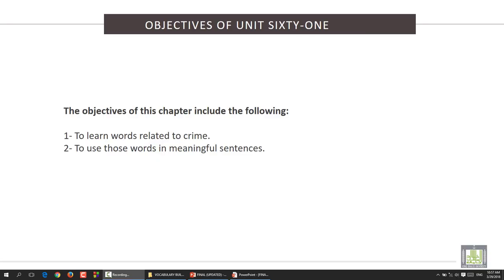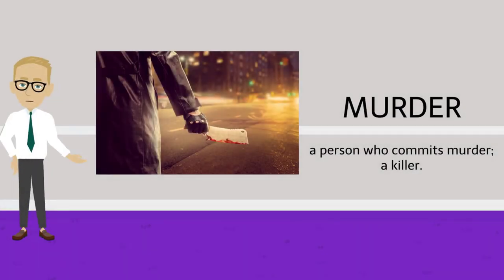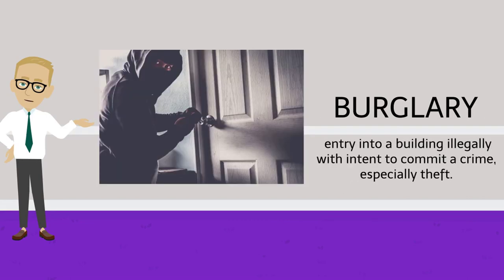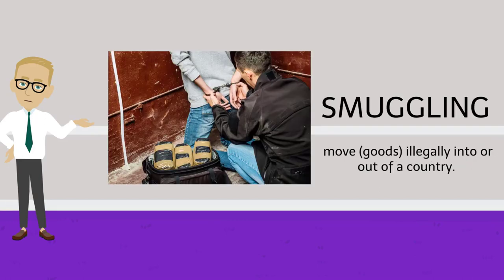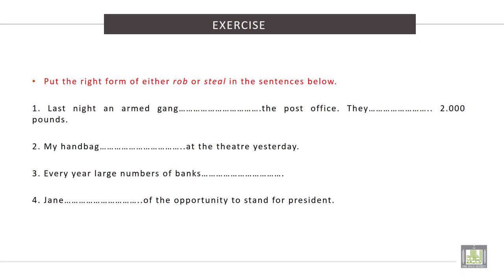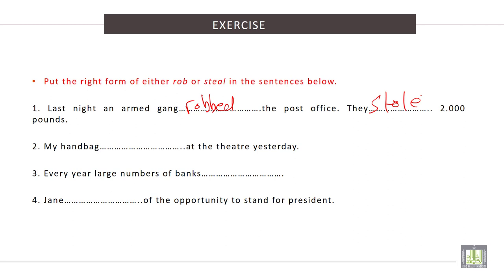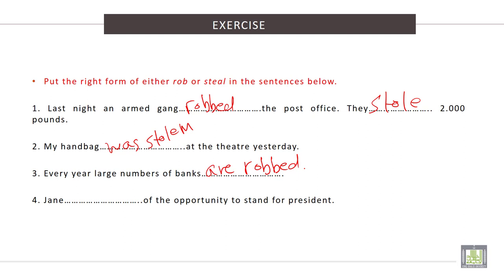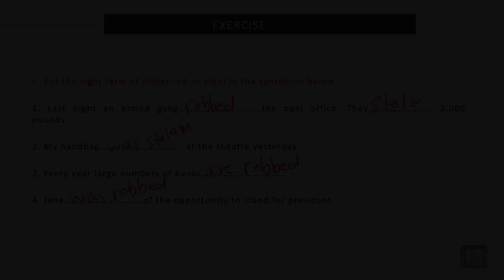Vocabulary Building (2) | U - 61 | Crime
الوحدة 61 : Crime
• To learn words related to crime.